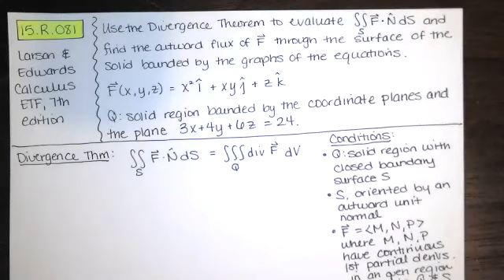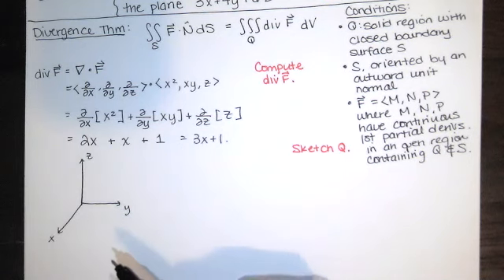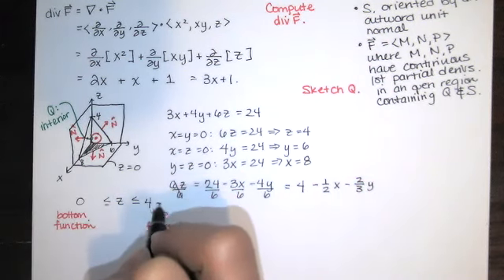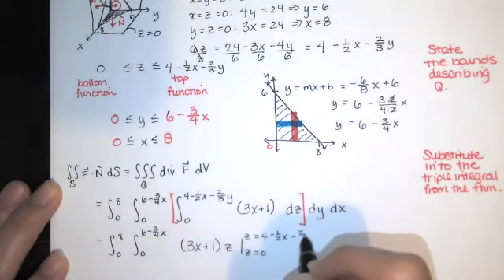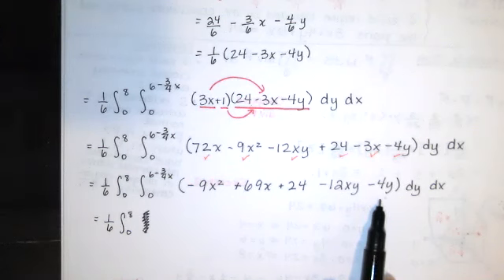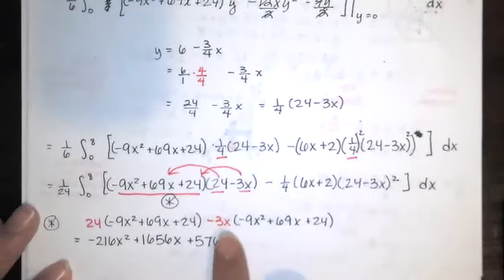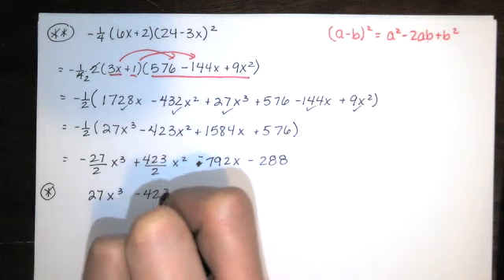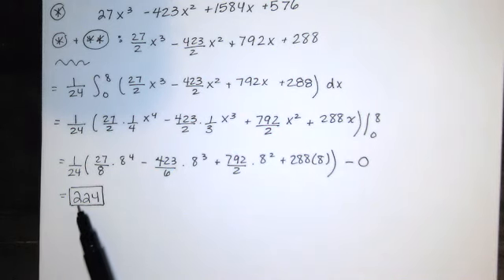Problem 15.R.081 - Find flux through the surface using the Divergence Theorem. - Calc III HW Help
In this video, we solve problem 15.R.081 from the Larson and Edwards Calculus: Early Transcendental Functions text, 7th edition. We're asked to find flux through the surface using the Divergence Theorem.

I start the video by reviewing the theorem, and the conditions when it applies. Then we compute the divergence of the given field, sketch the solid region described in the problem statement, and come up with appropriate bounds.

Then we evaluate the integral. The integration involves a lot of algebra (we have to simplify the integrand, and it has quite a few terms). It's easy to make a sign error, or an arithmetic error, and it's easy to unintentionally neglect terms. I show you how I would carefully and methodically ensure that my algebra and arithmetic are correct so that we can be sure to get the right answer.